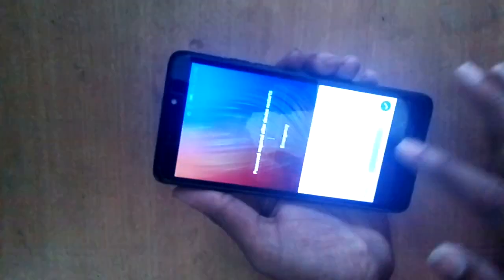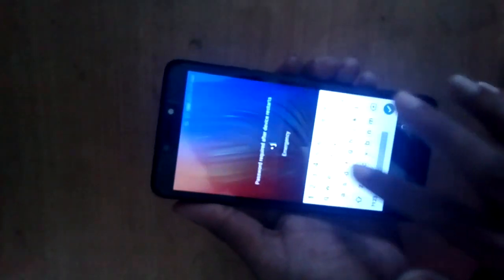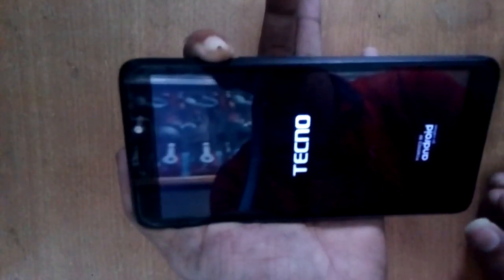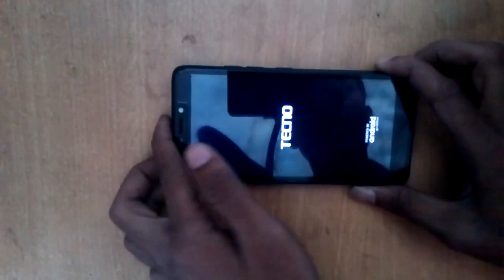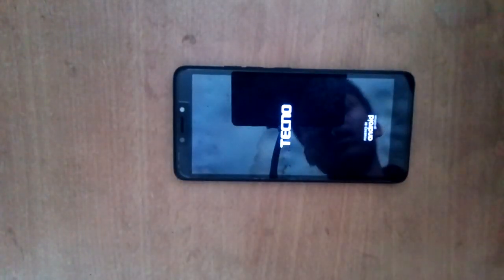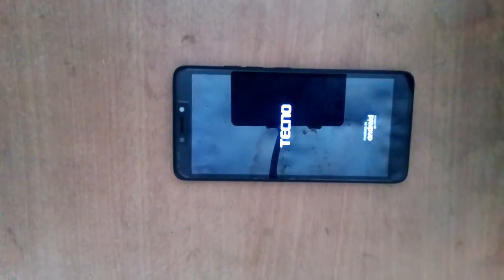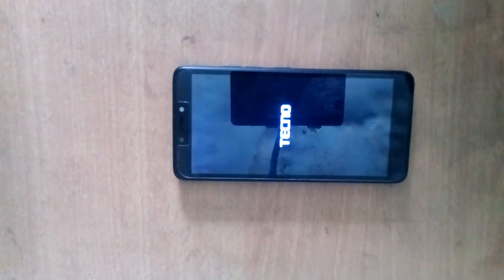Tecno b1 hard reset